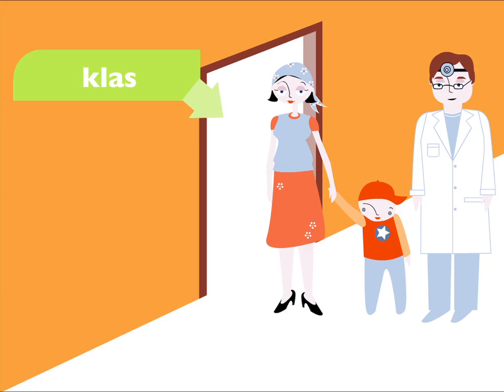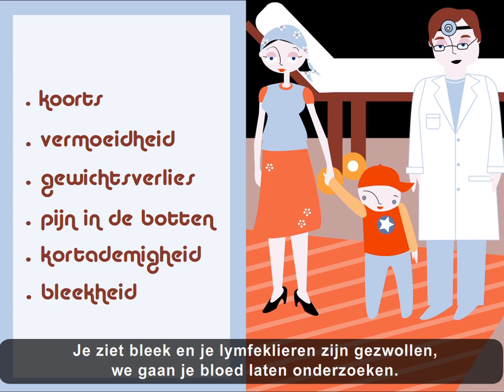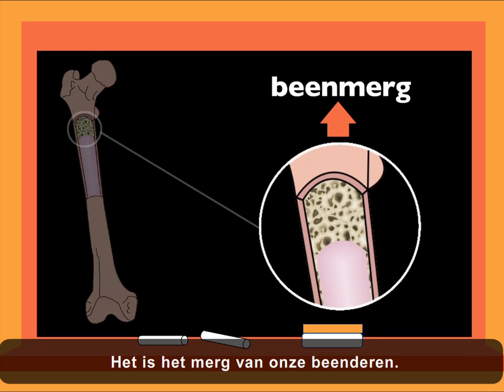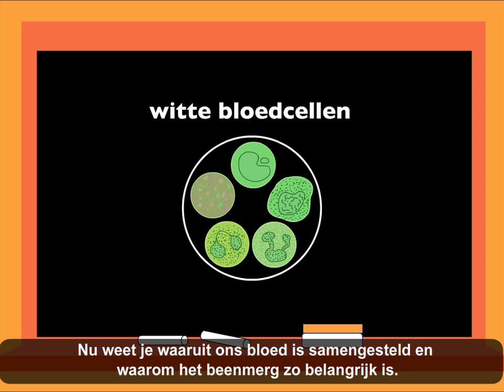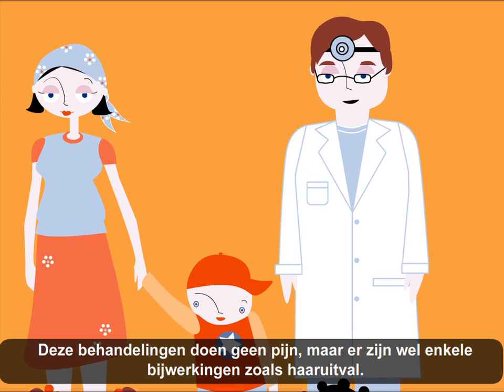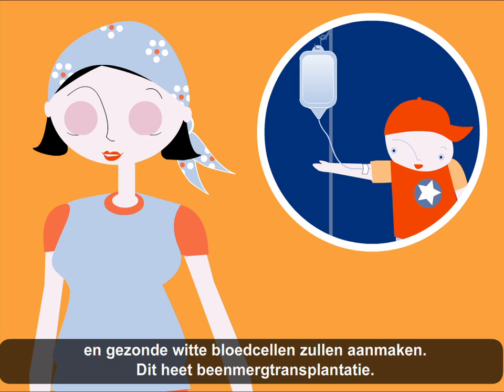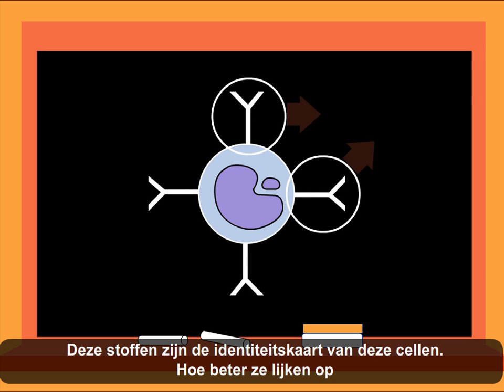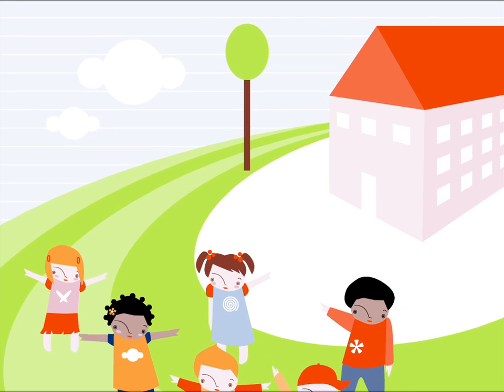Beenmerg: onze levensfabriek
The "Beenmerg: onze levensfabriek" is an animation included in a cd-rom that teaches basic concepts about Leukemia and Bone Marrow Transplantation. It is part of the program of Education for Health and Transplantation promoted in Portuguese schools by Dr. Helena Alves, from the North Histocompatibility Centre - Porto - Portugal.